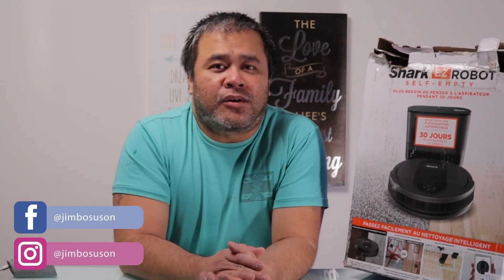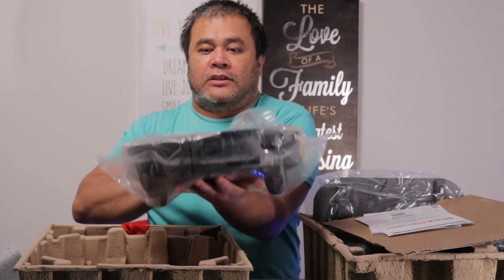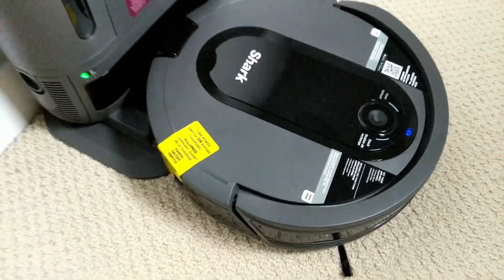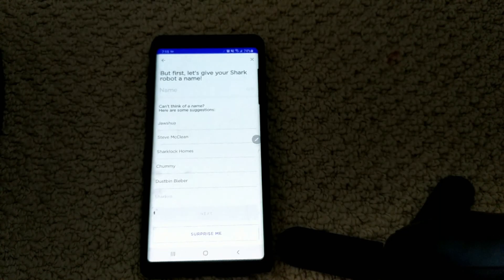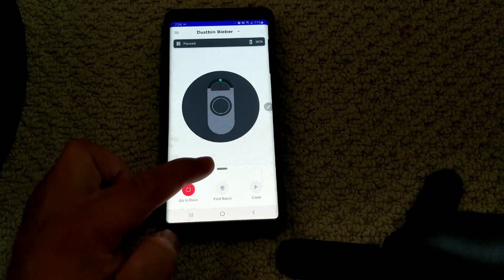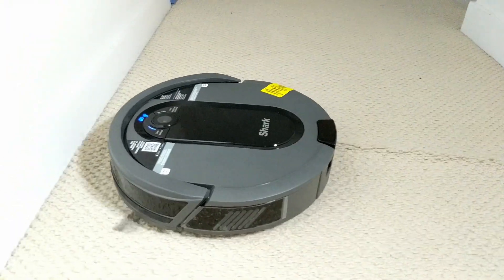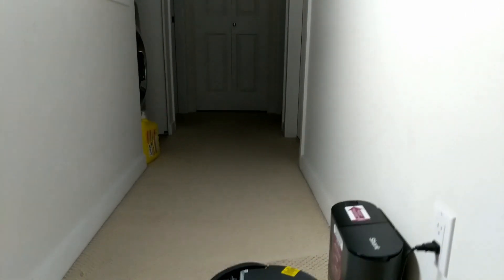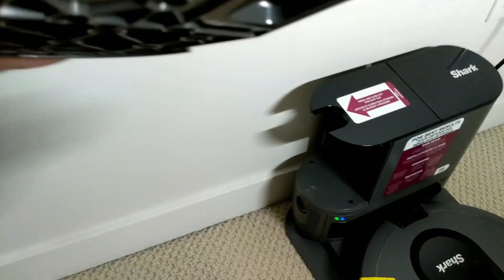Shark Ez Robot Self-Emptying Vacuum Av912s | Unboxing, Setup, Review and Test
Hey, Jimbo Suson here, and I have a great video about the Shark AV912S EZ Robot Vacuum for you today! 🦈🤖 Join me as I take this cleaning machine out of the box, set it up, review it, and test it to show you how it works and what it can do.

Hello, everyone Jimbo Suson here and on this channel we review smart home products as well as discuss family tech, that can help make our lives easier.

00:00 Introduction
00:31 Unboxing
03:00 Set-up/App Installation
05:46 Review and Test
06:28 Noise Level
06:43 Vacuum Motion
06:59 Will it fall?
07:26 Docking/Going Home
09:27 Dust Bin
09:57 Outro